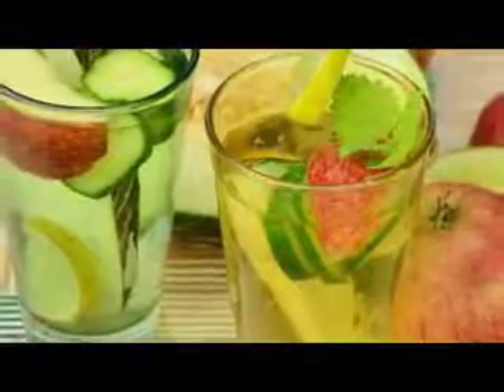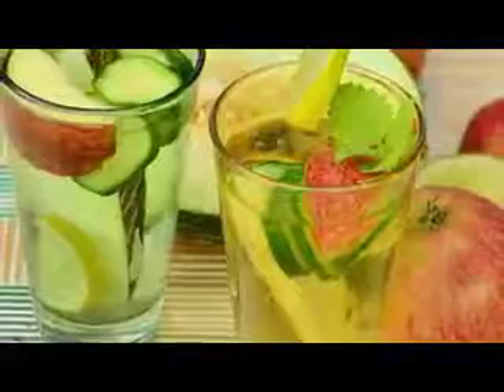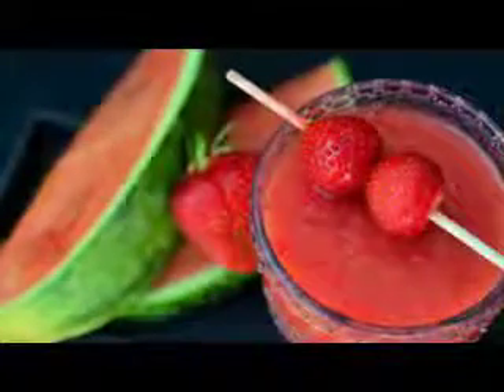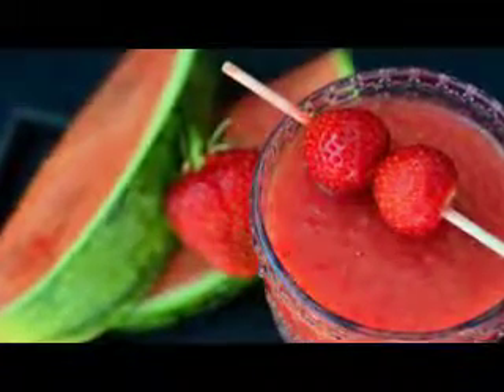Fruit Infused water for Healthy and Glowing Skin